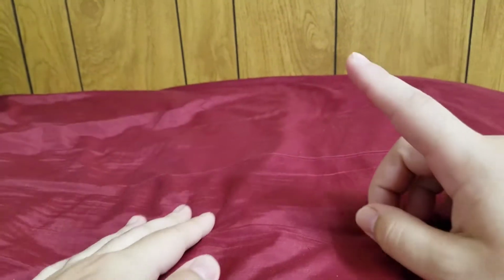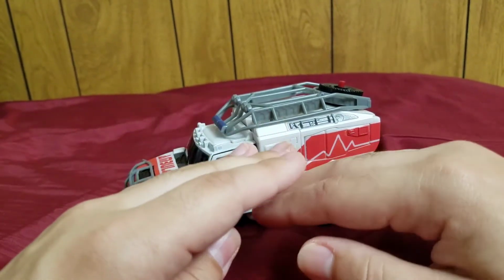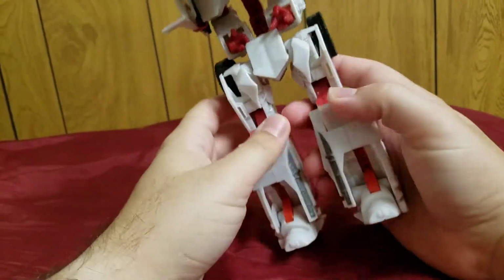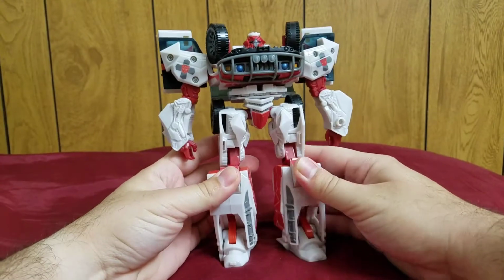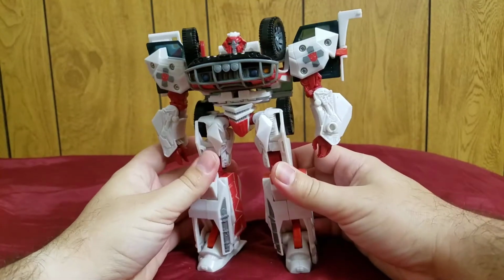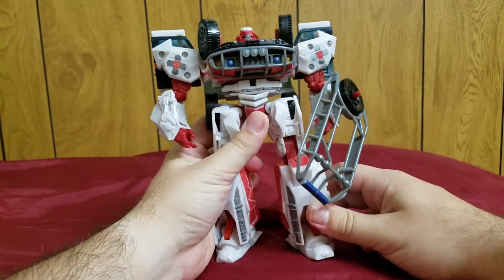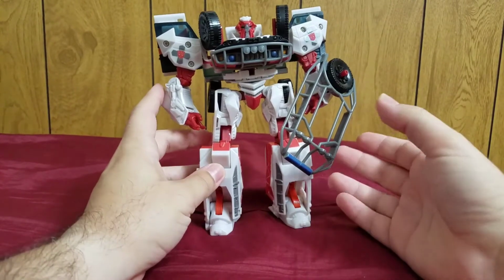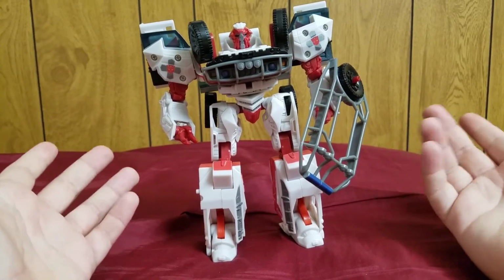Composite EnerJoe Reviews: Transformers 2007 Voyager Rescue Ratchet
10th anniversary of the 2007 transformers film and happy 4th of July with the best figure I could think of to represent both events.